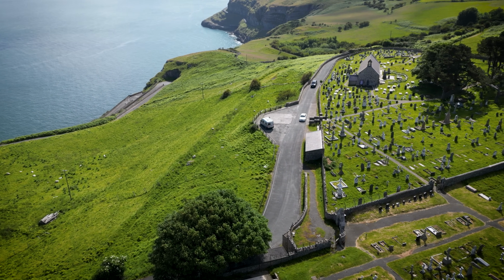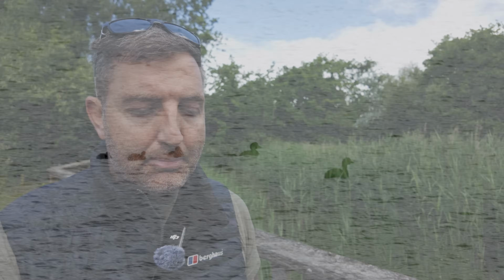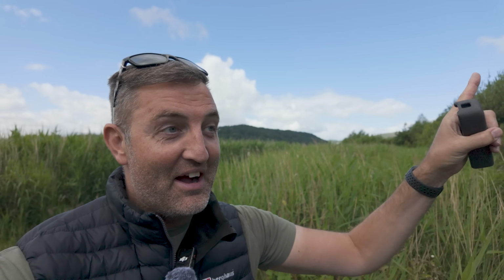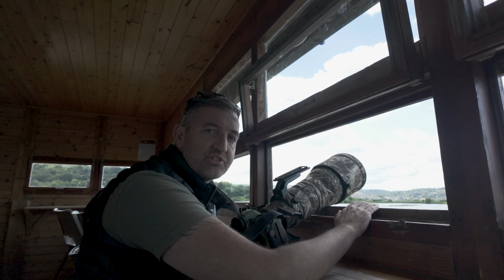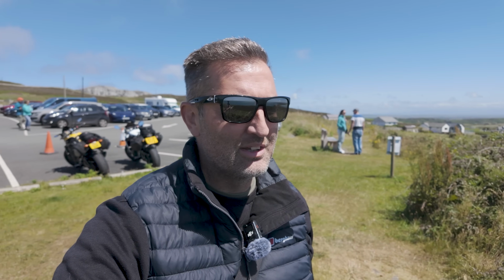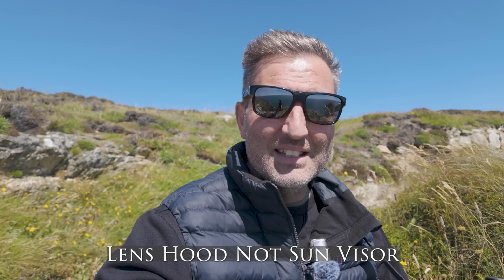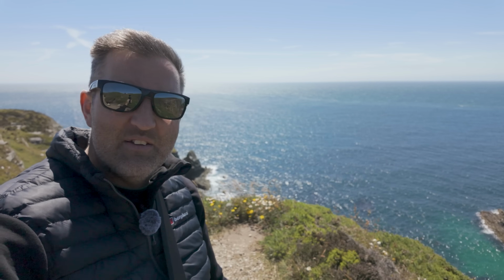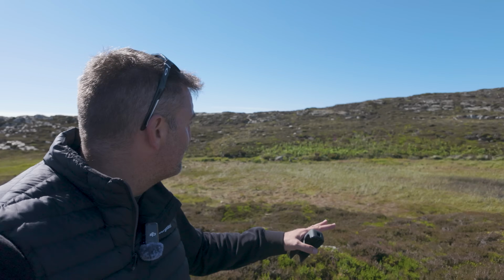A Weekend in Wales, Part 1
Welcome to part 1 of our North Wales adventure! Join me as I embark on an exciting journey in my beloved motorhome, Dinky Doo, to the stunning South Stack in Anglesey. In this episode, I set out with my Z9 camera to capture the beauty of the rare and elusive Chough, a bird species known for its striking red beak and legs.

I start my journey by navigating the scenic routes of North Wales, stopping off on The Great Orme, soaking in the breathtaking landscapes and picturesque coastal views.
Upon reaching South Stack, I delve into the beauty and significance of this iconic nature reserve, renowned for its dramatic cliffs and rich birdlife.

My primary mission is to photograph the Chough, a charismatic member of the crow family. I share my tips and techniques for spotting these birds, from understanding their unique calls to identifying their acrobatic flight patterns. With 'Patience' and 'Perseverance', I venture to the best viewpoints and nesting sites, capturing stunning images of the Chough against the backdrop of the rugged coastline and azure sea.

Throughout the video, I discuss the challenges and rewards of bird photography, emphasising the importance of respecting wildlife and preserving natural habitats. I also highlight the gear and settings I use to get the perfect shot, offering insights for both amateur and experienced photographers.

Stay tuned for part 2, where I'll continue my North Wales expedition, discovering the hidden gem of Cemlyn Bay and unforgettable wildlife encounters on the largest Tern colony in the UK.